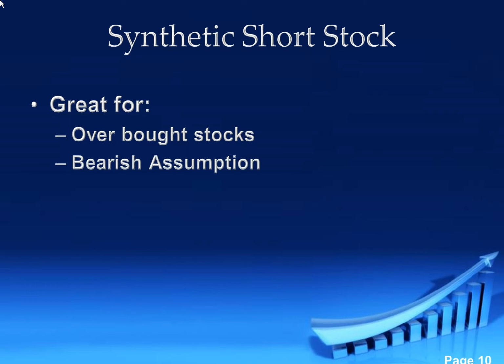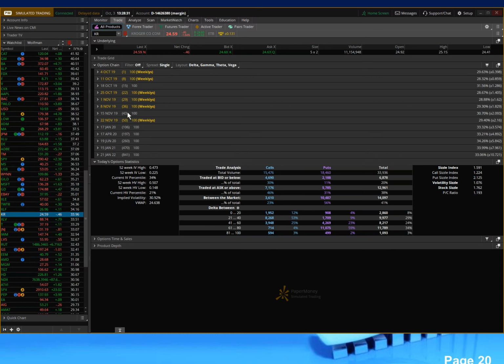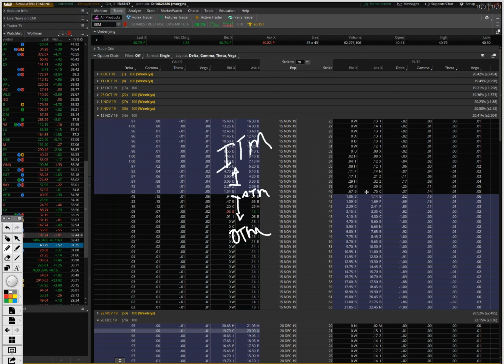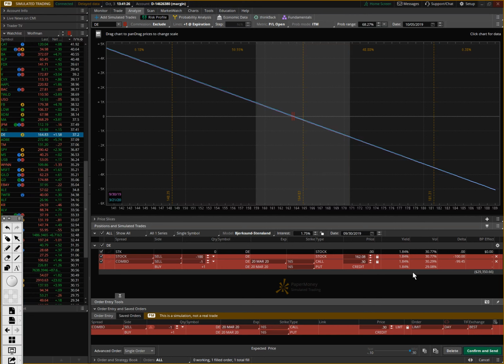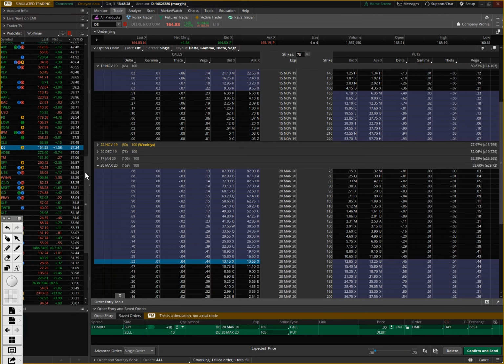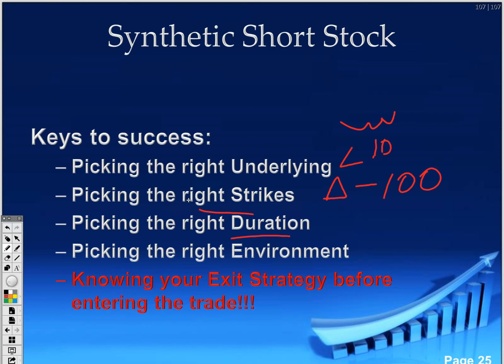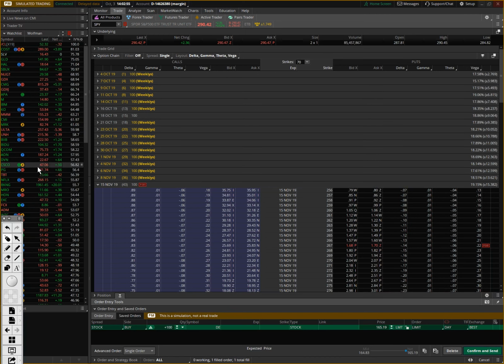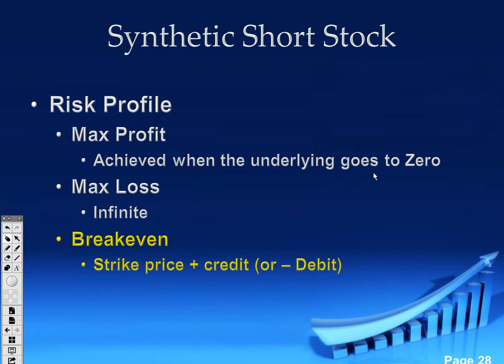Options For A Bearish Market Bias: 3. Synthetic Short Stock With Eric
Most portfolios are very negatively effected by market corrections and if you ask most advisors what one should do during a market correction or a bearish market, they will tell you to "dollar cost average" (buy even when the market is down).  This is not being proactive but reactive.  Is there a better way to be proactive using options?  Simply, yes there is, by creating a Synthetic Short Stock position.

Join Eric "The Wolfman" Wilkinson, former Chicago Board of Trade floor trader and 25 year professional trader, as he explains how simple (especially compared to tradinional short stock positions) it is to set up a Synthetic Short Stock position for volatile markets.  Eric will show the right time, duration and environment needed to be successful when implementing this option strategy.